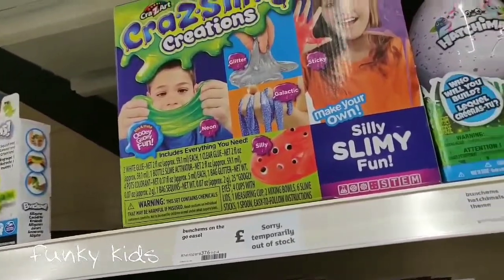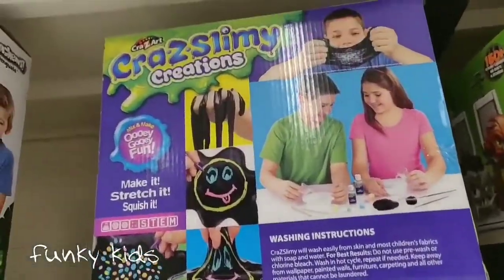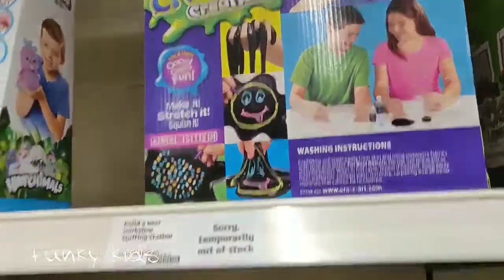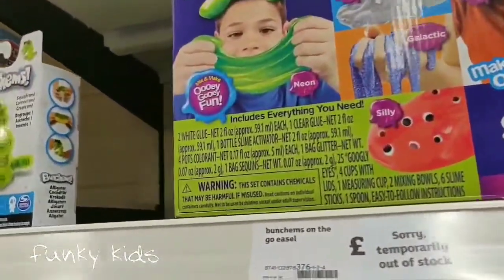Cra-Z-Slimy Creation Chalkboard Slime